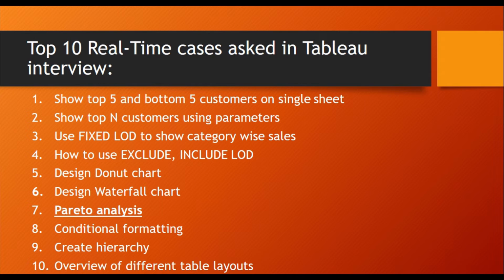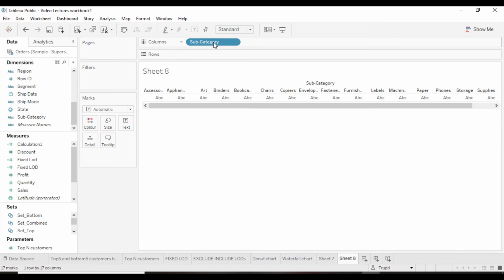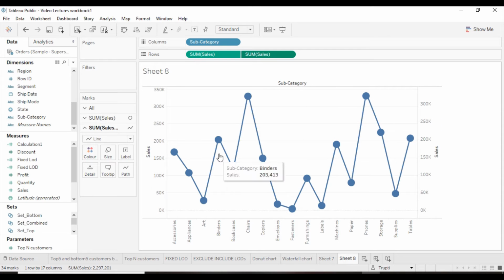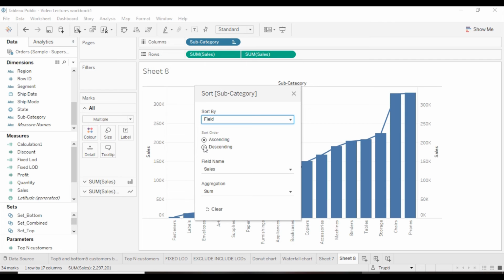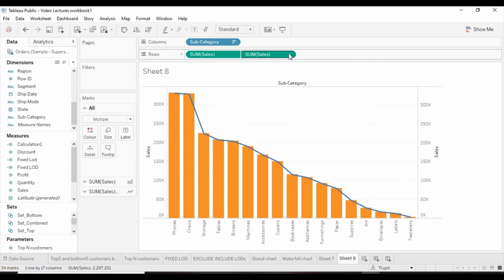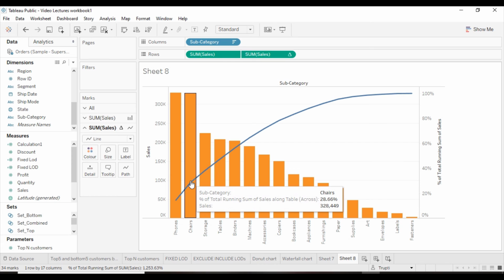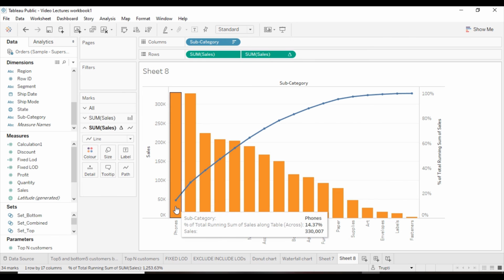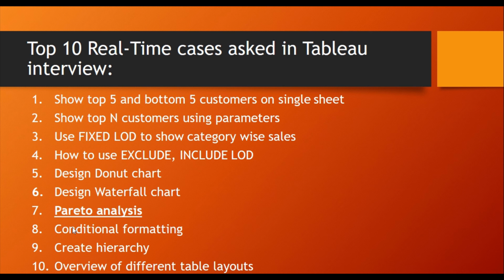Tableau Interview Question7# Pareto Chart in Tableau#Pareto Analysis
This video contains the most important and commonly asked Tableau real-time based interview questions. This is the important real-time case we have explained in this video.

We are using a data source 'Sample Superstore.xlsx'.
This video is about to show how to Create Pareto chart in Tableau and How to do Pareto analysis in Tableau as well as I have given the application for this. This is one of the most frequently asked interview question that I found in interviews of TCS, General Mills, ZS, Accenture, Cognizant, TATA Technologies, etc.

In Desktop/practical round of interview test most of the companies are providing the requirements and the data to the candidates and asked to visualise the same.
Out of all these all requirements, this is one which is commonly asked.

We have shown this visualisation step-by-step in this video and explained very well. But still if you find any query please comment and ask for the same.

Please watch all the real-time cases which I have covered in this series of video.
Happy Learning!